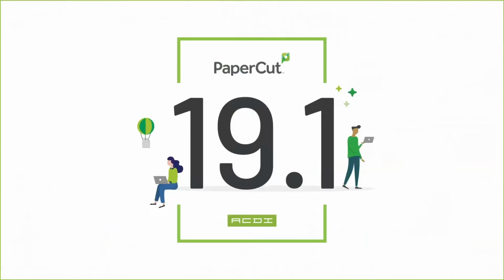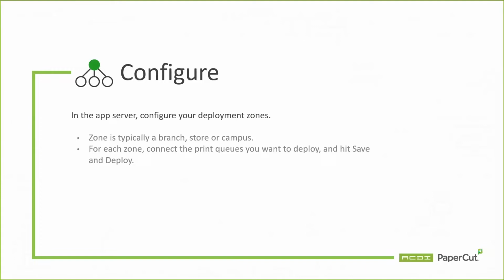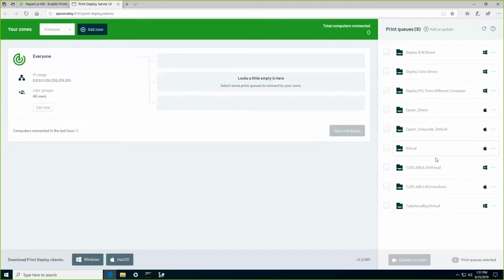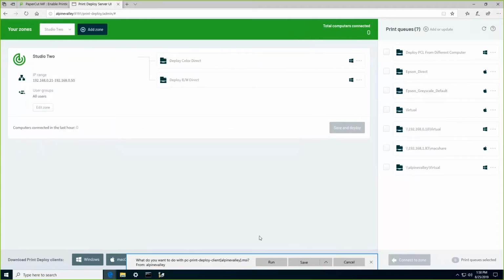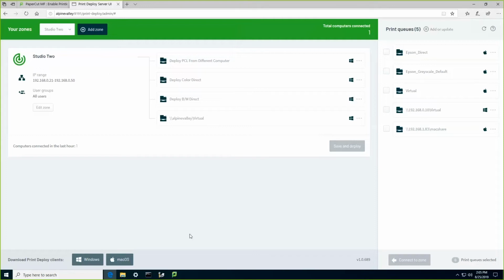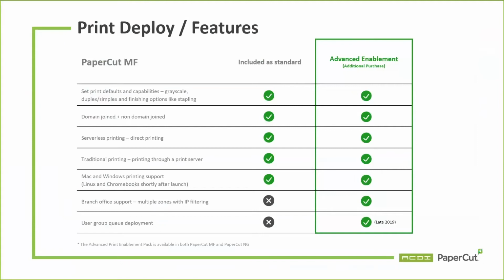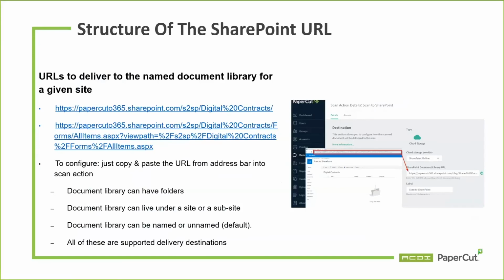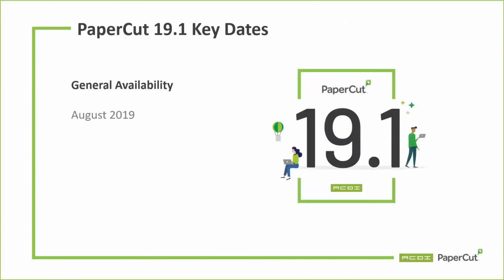PaperCut MF 19.1 Print Deploy | Printer Queue Walkthrough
Relieve the pain of print queues with Print Deploy. Doc Ballje shows the newest PaperCut MF feature that simplifies print deployment and more.